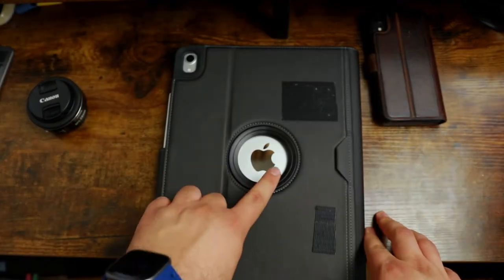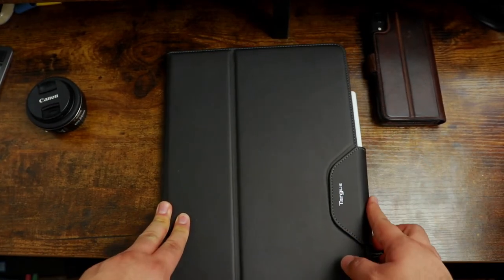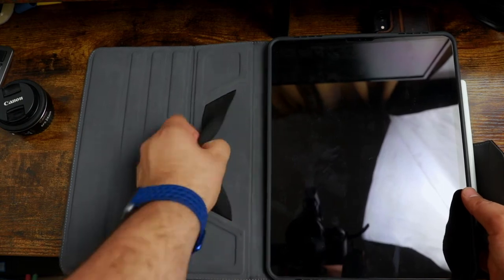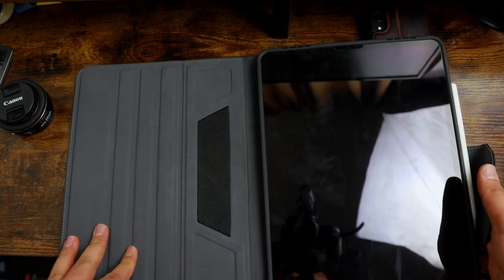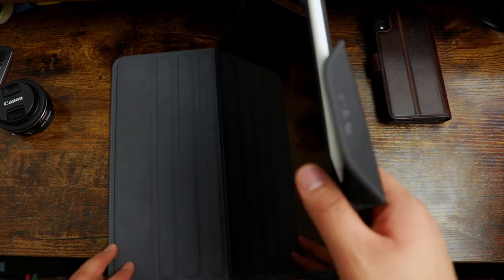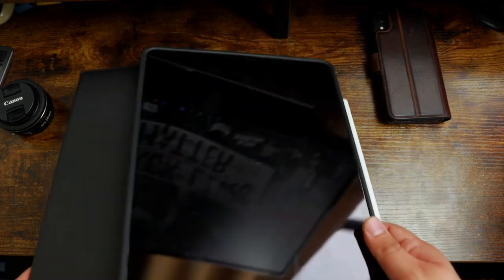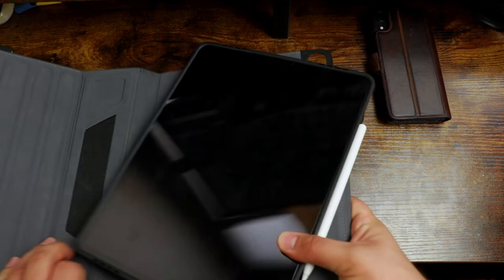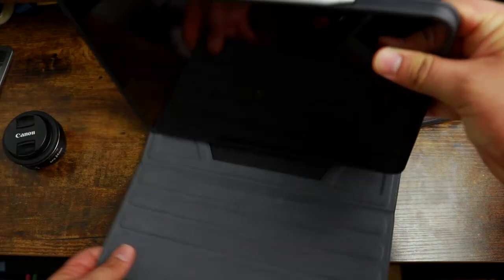iPad Pro Accessories UNDER $50 - From a College Student!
If you are looking for some great accessories that will enhance your iPad Pro experience, I have four great products for you to consider!

These accessories are a great way to make sure that you get the most out of your iPad experience without going bankrupt. The great thing is that you can really make a PRO experience out of these. Great for students and for professionals. It makes it easier to edit in LumaFusion as well as taking advantage of the mouse support in iPadOS!

I am sure everyone is aware of the Black Lives Matter movement going on and I fully support the movement! I know I do not have an influence, but I wanted to still help, even if only one additional person is able to contribute to the movement. That is why I am leaving this link below that will direct you to the different ways you can contribute via donations, links, emailing politicians, and more. The link is not made by me and does not benefit me in any way, it is something that has been shared on Instagram a lot. The link is: blacklivesmatters.carrd.co/

⏱TIMESTAMPS
00:17 Do you hear the swoosh??
00:28 Case
02:56 USB-C Hub
03:20 Mouse
03:45 Keyboard
04:50 Everything set up together
05:35 Outro for video

This does not mean that it costs you any extra, rather, I get a little kickback if you choose to purchase something using those links. Just use the item name to look up on Amazon yourself instead of clicking on the item redirect links. Have a great day and thanks for stopping by!